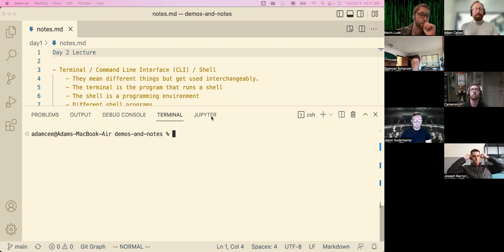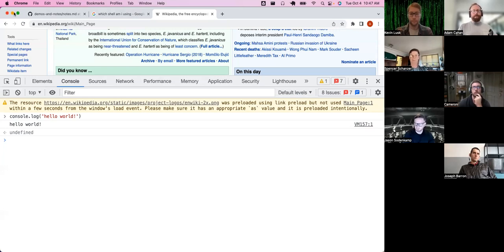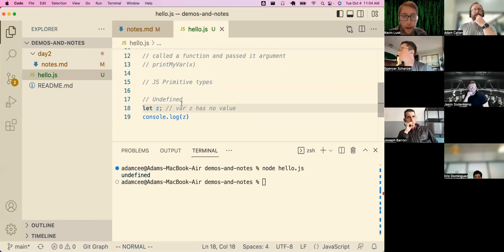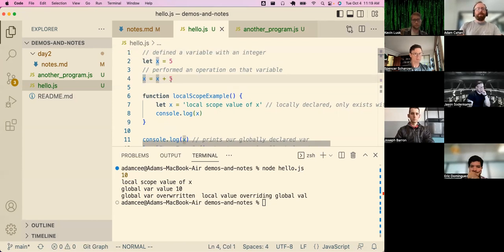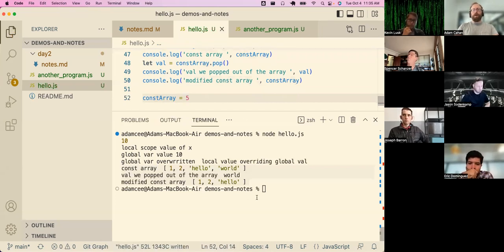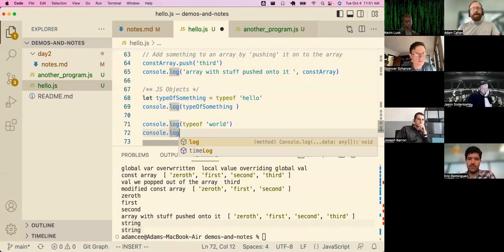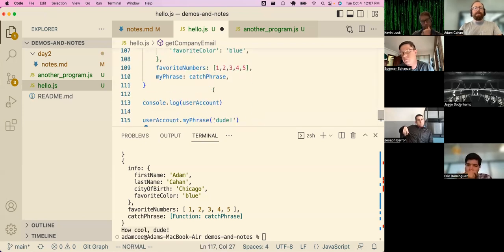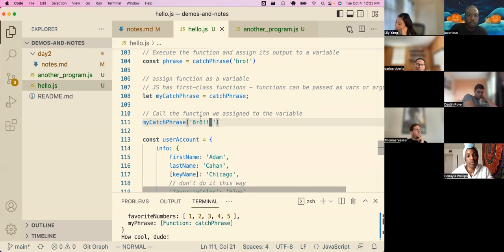W1D2: Github/VS Code/Command Line Review & Intro to JS (2 of 2)